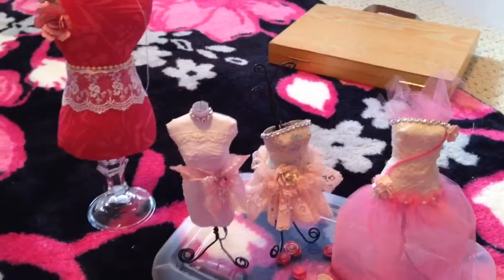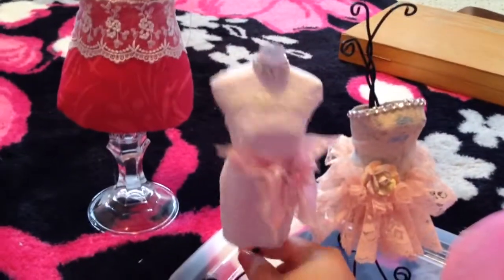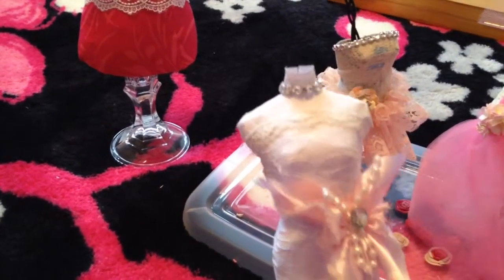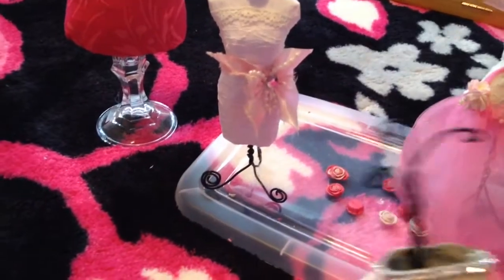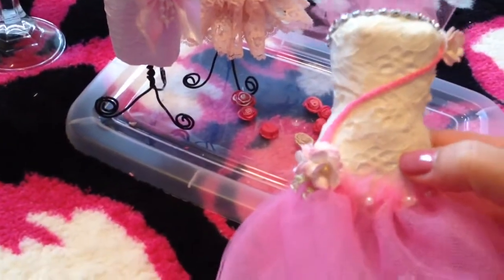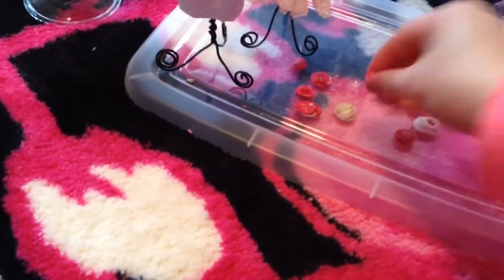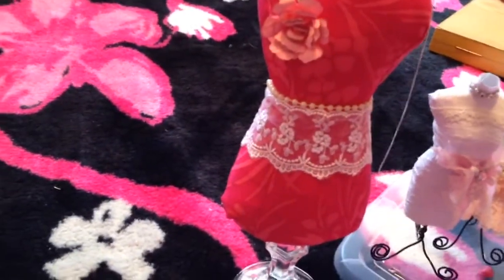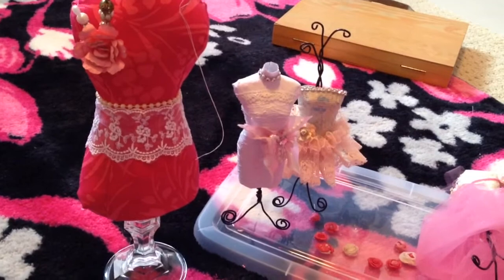Art dress forms and pin cushion dress form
Thanks to the ladies on YouTube for the inspirations.